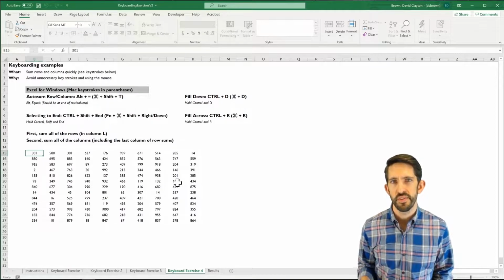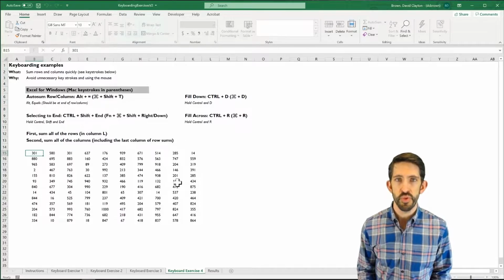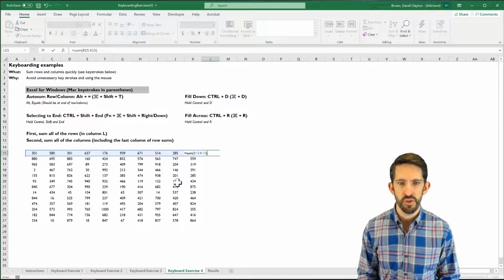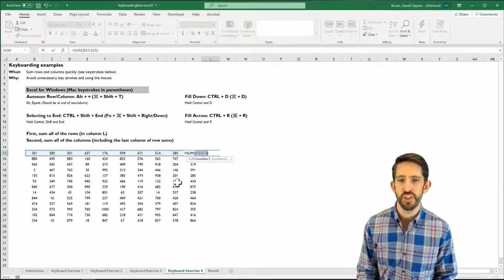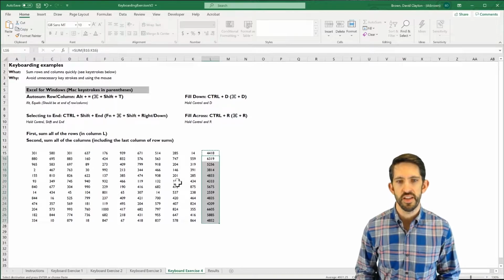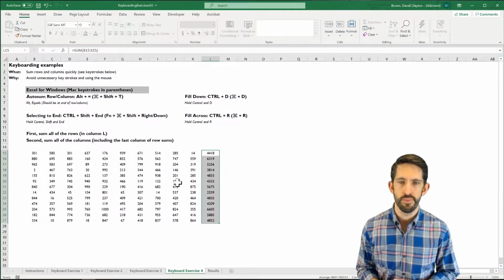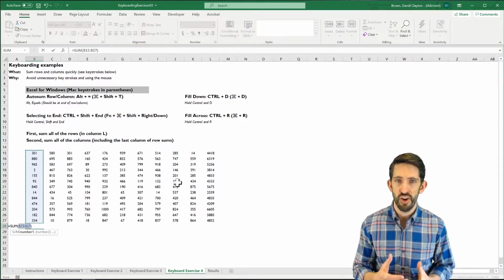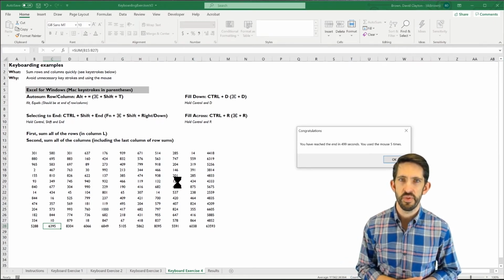Keyboarding Exercise Tab 4